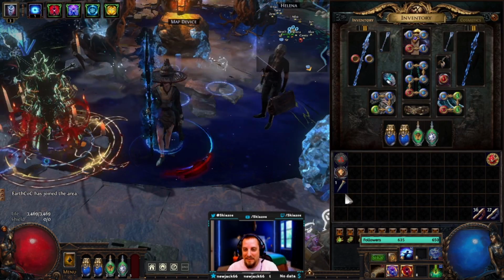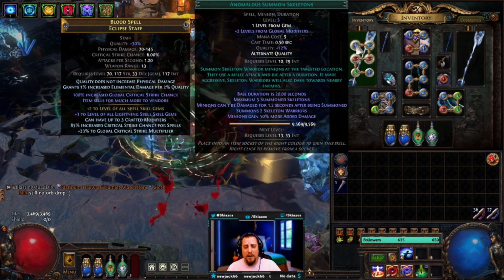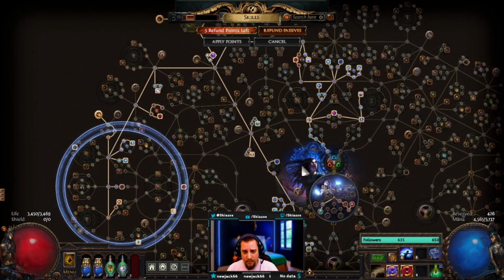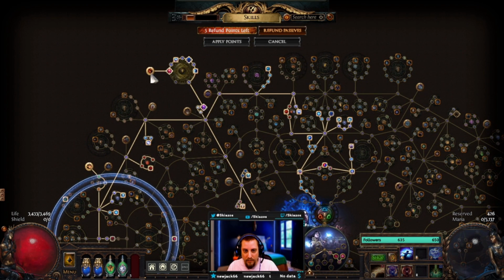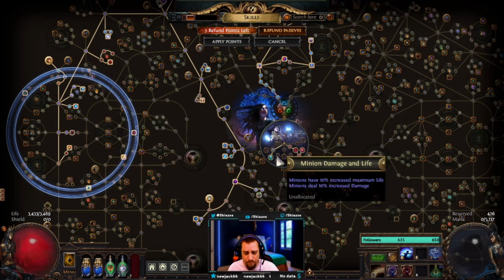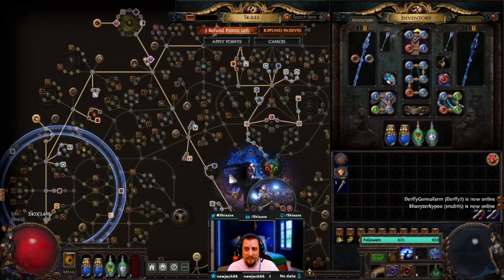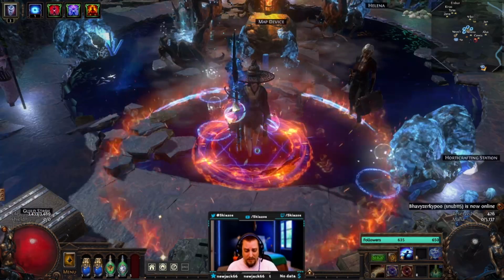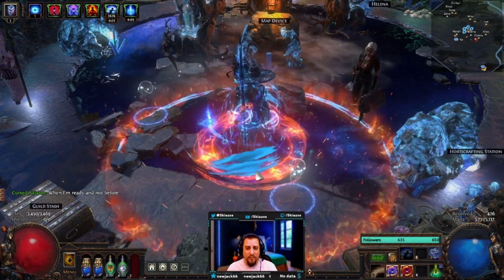Forbidden Build, CWDT Spell Loop, 6-8 Mil DPS! Total Meme Build!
3.13 Total Meme Build, Graphics Card Breaker, CWDT Loop, VD Overkill, Broken Build, Forbidden Build! You name it, this is it! Is the damage amazing?  for a full CWDT build, this is pretty nice! Check it out!!!

0:00 Budget Version
4:03 More Expensive Build
5:48 Build Guide

Still have questions?